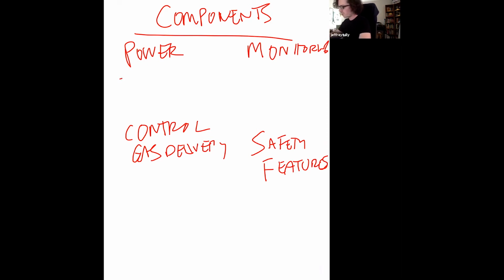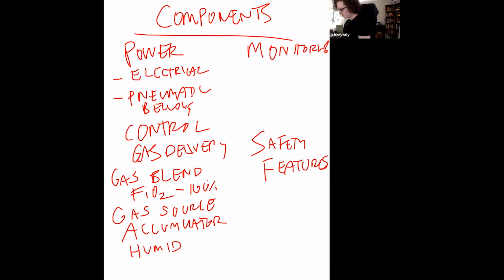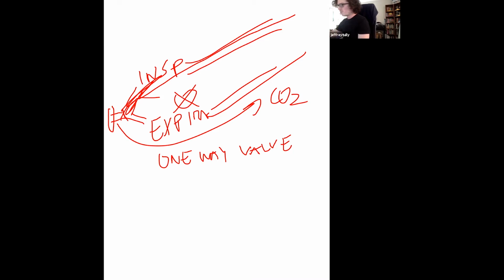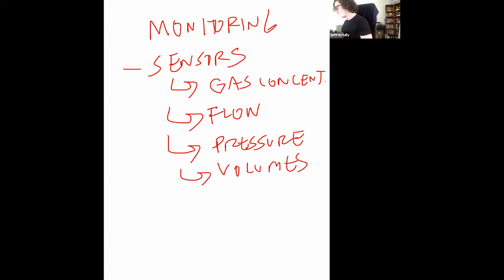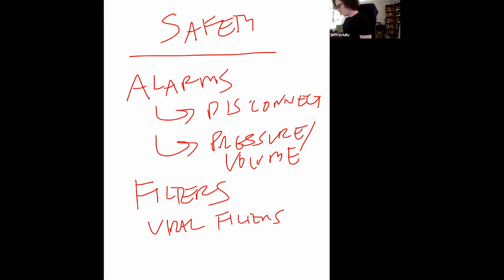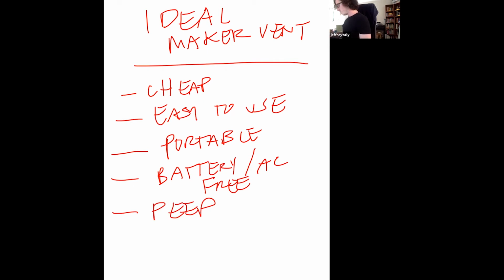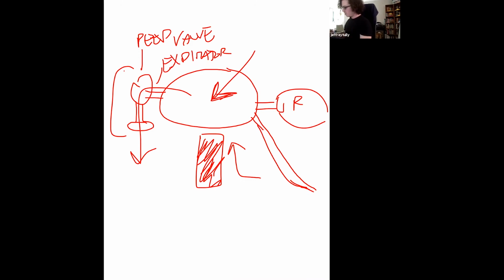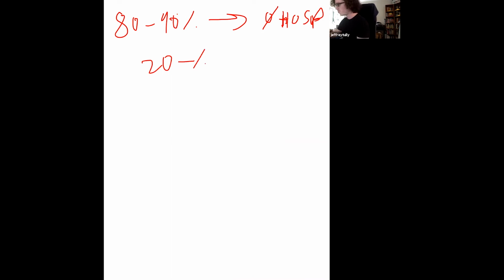What is a Ventilator? with Dr.Jeff Tully | Part 3 | Ventilator Workflow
This is Part 3 with Dr. Jeffrey Tully. In this video Dr. Tully goes over ventilator workflows and components.